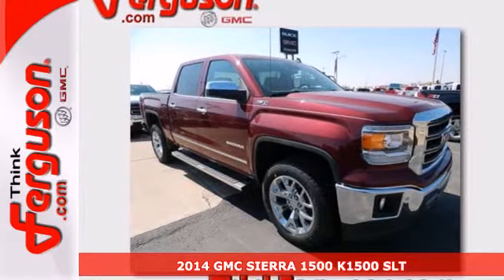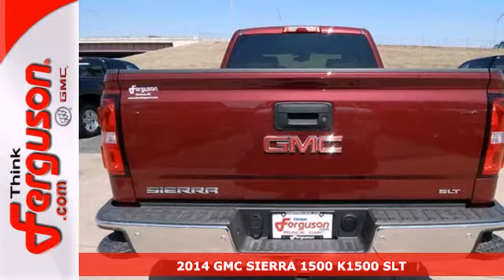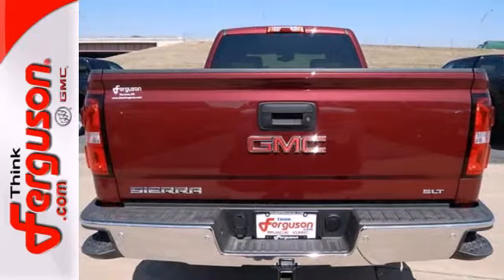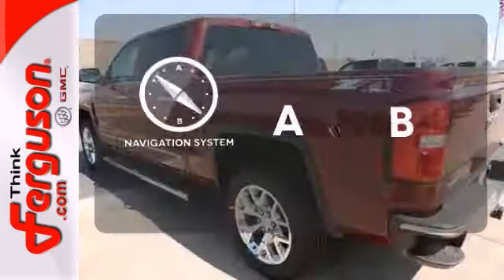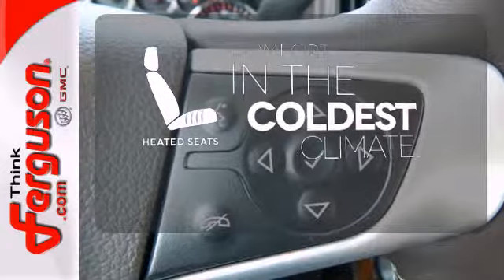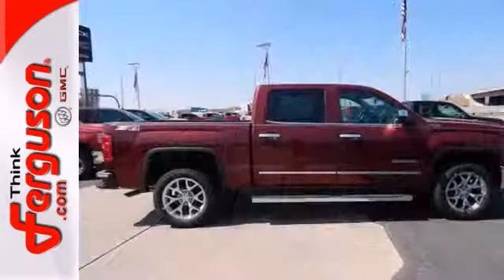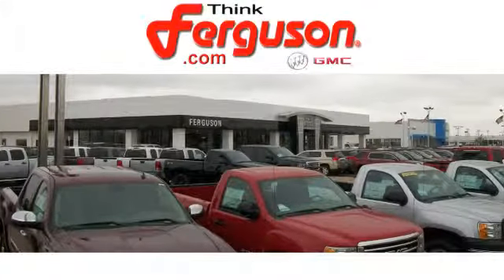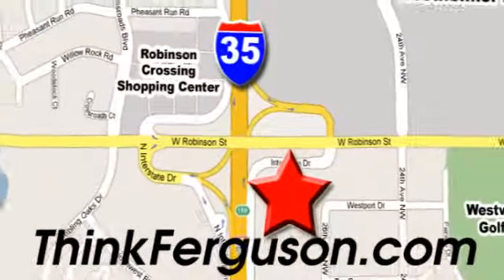2014 GMC SIERRA 1500 K1500 SLT Norman OK Oklahoma-City, OK G7530 - SOLD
Year: 2014
Make: GMC
Model: SIERRA 1500 K1500 SLT
Engine: 5.3 Liter 8 Cylinder
Transmission: 6 Speed Automatic
Color: SONOMA RED METALLIC
Interior: UNSPECIFIED
Stock #: G7530

Address:
1015 North Interstate Drive